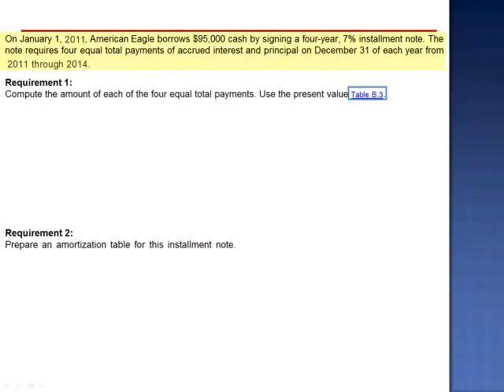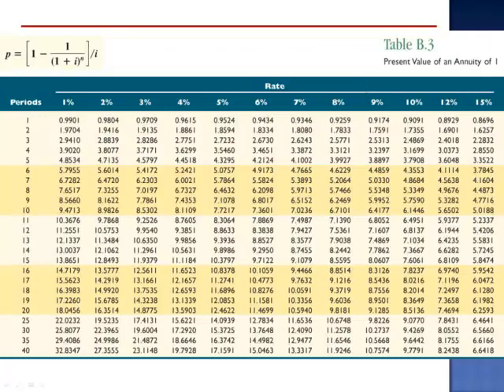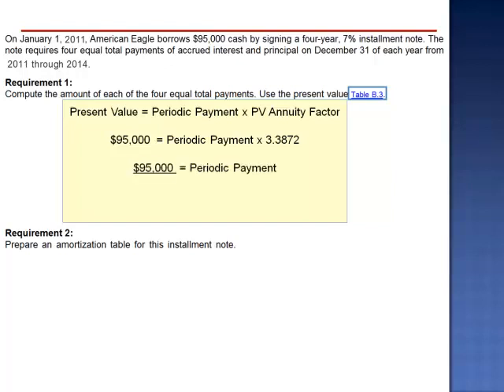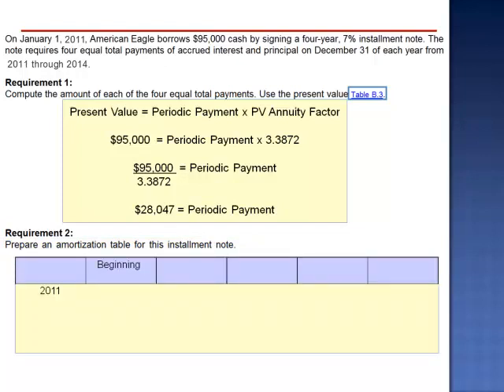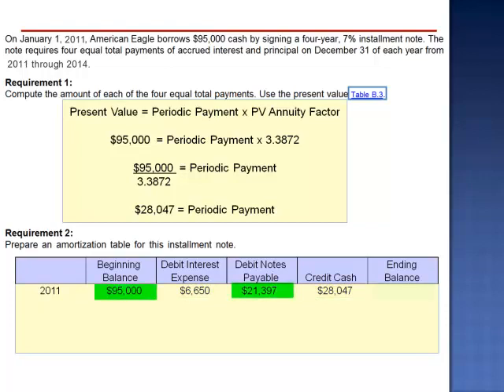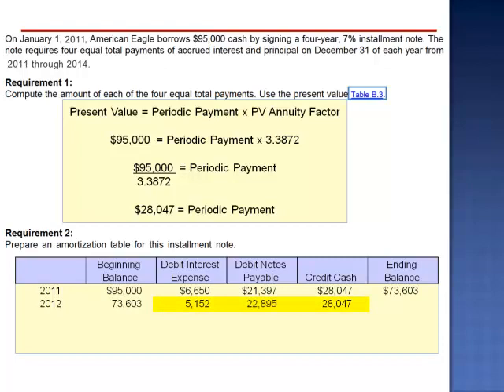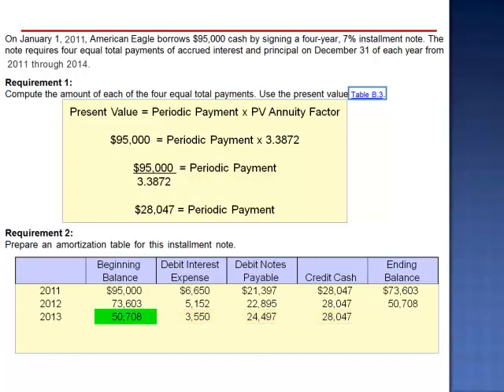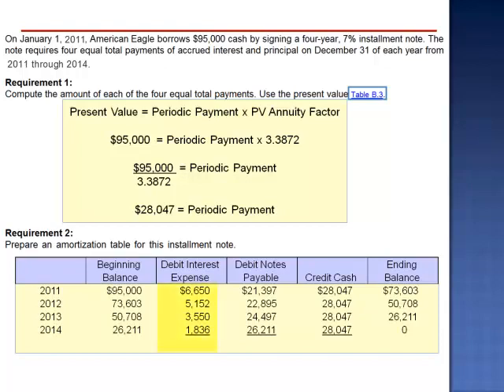Exer 14 14